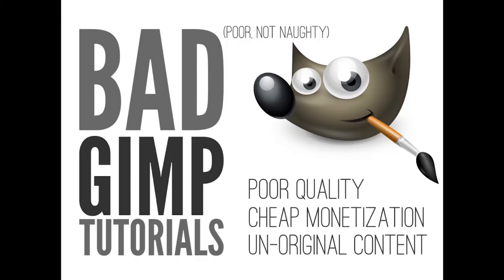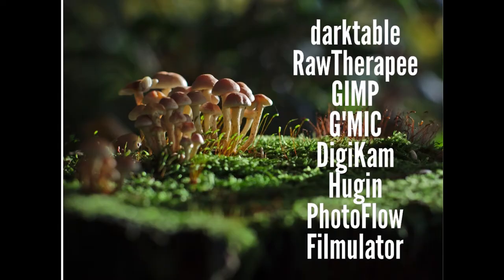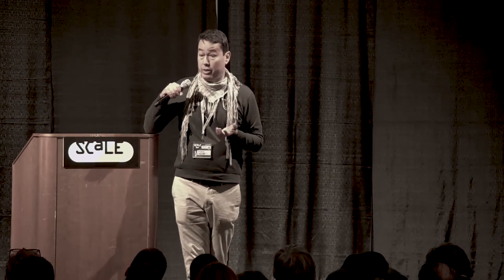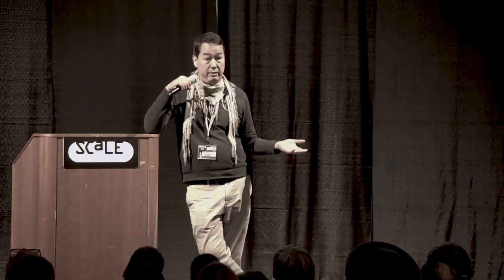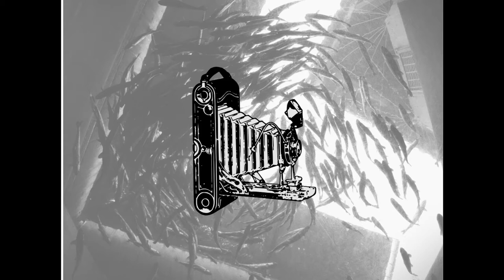Building a freedom-based photography community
Learn about Pixls.us, a central location for high-quality tutorials and other open source resources for the creative community in Pat David's UpSCALE Lightning Talk at the 2018 Southern California Linux Expo (SCALE).